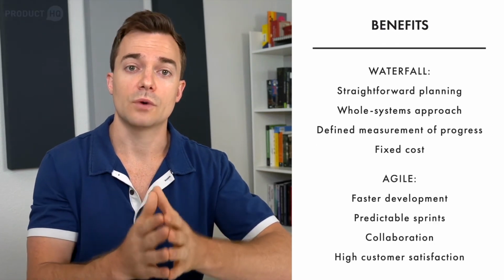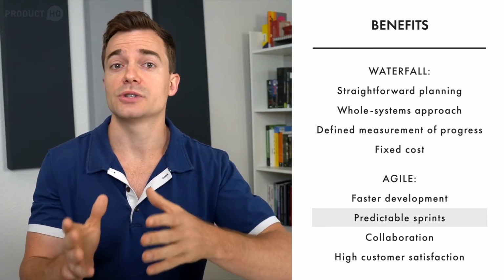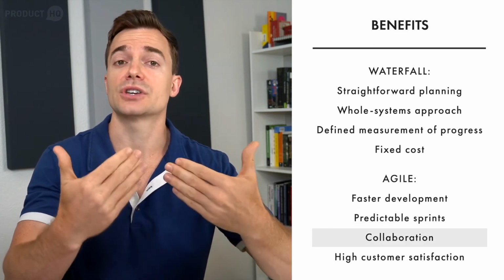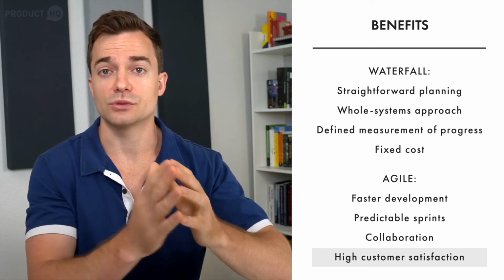Agile vs Waterfall Project Management - What’s the Difference?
If you're interested in learning more about agile product management, then become a certified product manager with Product HQ

Hey friends, and welcome to this video where we’ll go over what is the best method to use when scoping your next project: Agile or Waterfall? We'll compare and contrast the two main frameworks that any project management team can use.